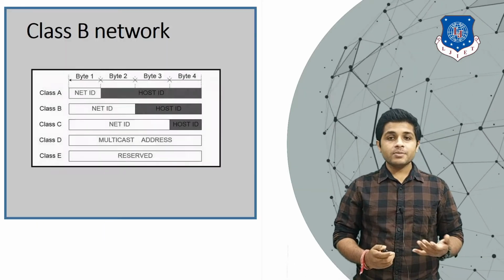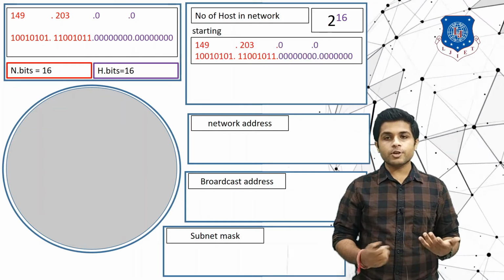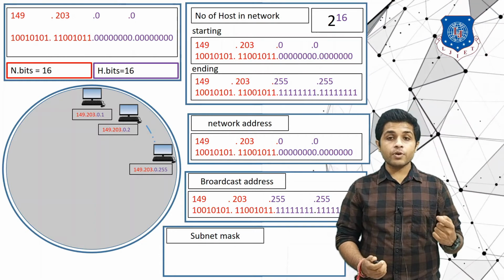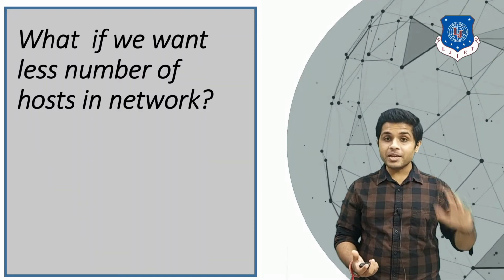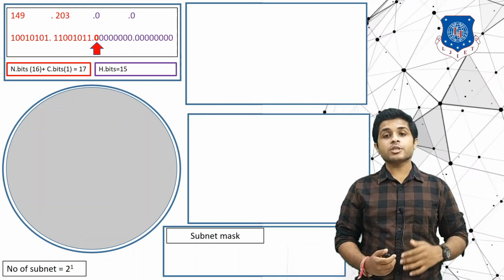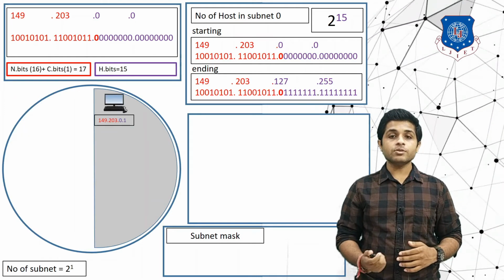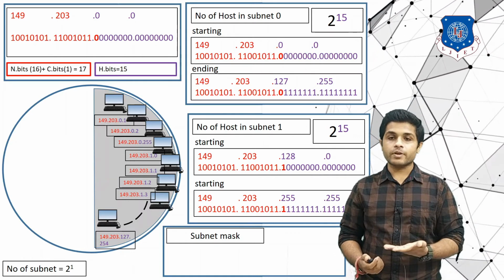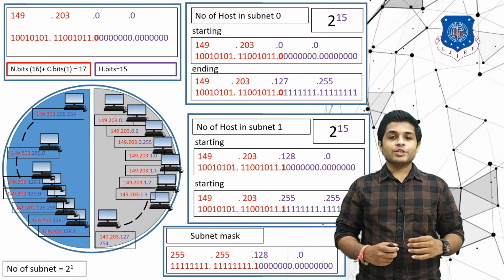subnetting in class B | example /17 | network layer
1. what is classful addressing ?

2. what is classless addressing?

3. what is subnetting?

4. why we need subnetting ?

5. maximum number of devices possible in class B network

6. no of devices in smallest subnet in class B

7. no of devices in largest subnet in class B